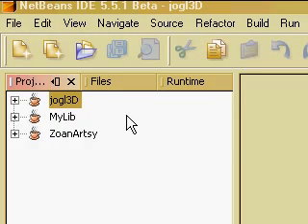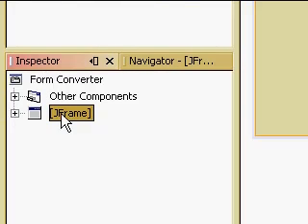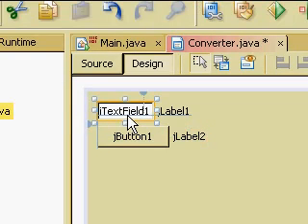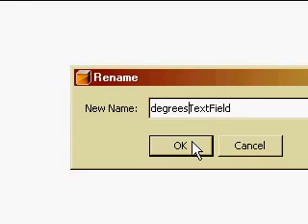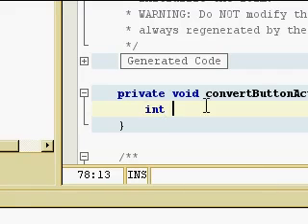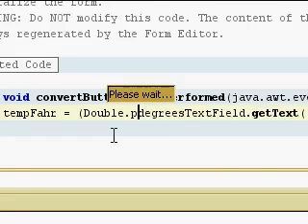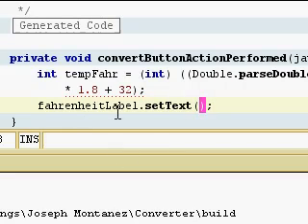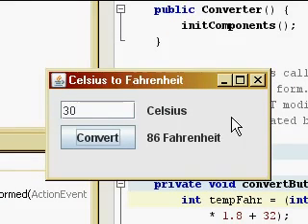ใช้ GUI ใน NetBean เบื้องต้นจ้า - interviewz.flv